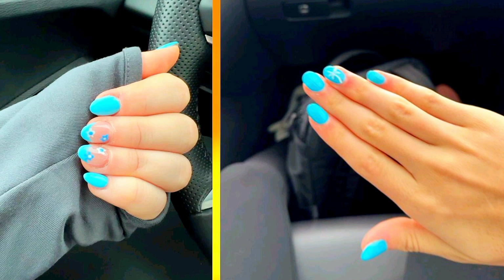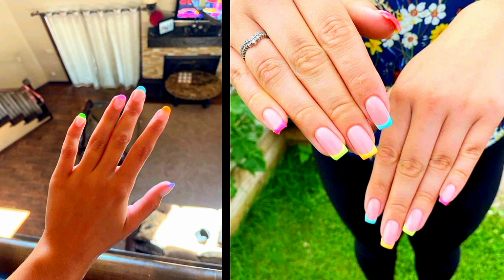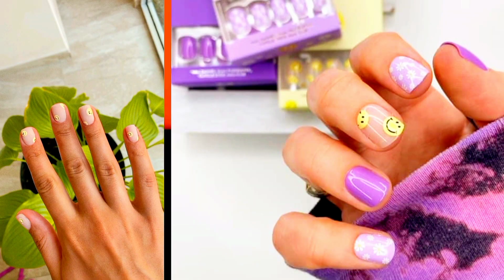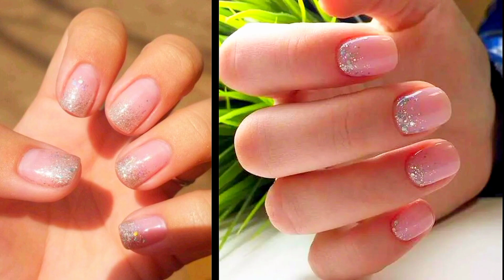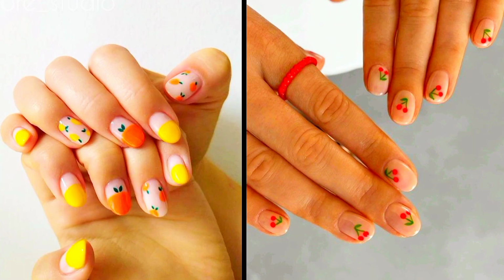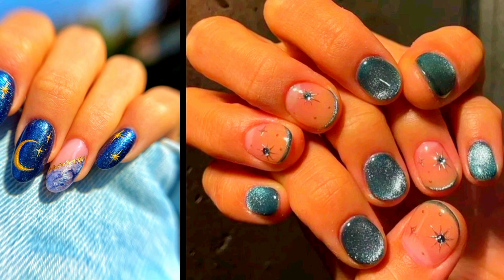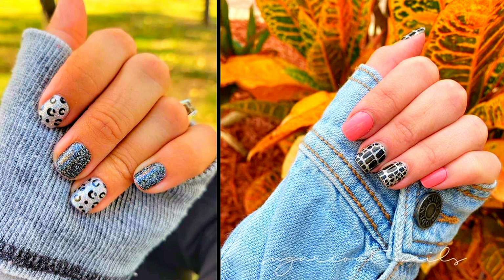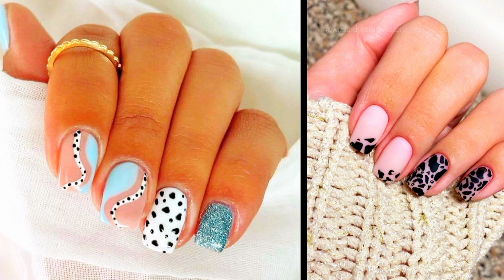NAIL DESIGNS FOR 11 YEAR OLD GIRLS 2024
In this video, we're bringing you some super cute and age-appropriate nail designs perfect for our 11-year-old viewers! From playful emojis to colorful rainbows, these designs are guaranteed to add a pop of fun to your nails. Join us as we dive into easy-to-follow tutorials for each adorable design. Get ready to unleash your creativity and have a blast experimenting with these nail art ideas. Let's get started on some fabulous nail art fun! 🌈💅✨